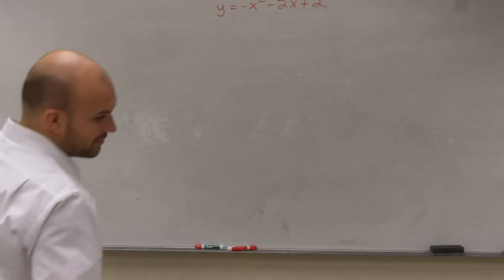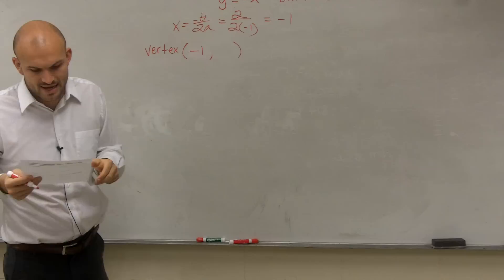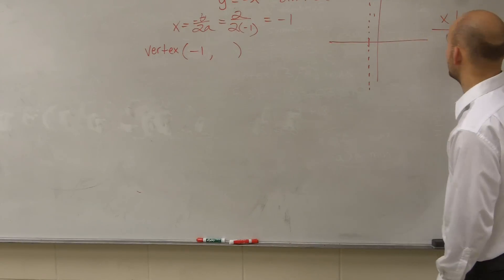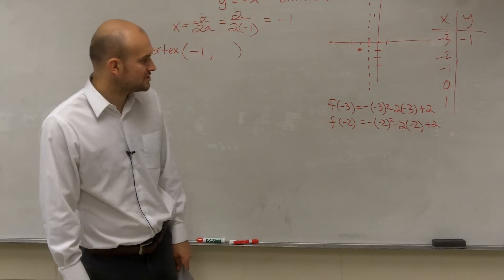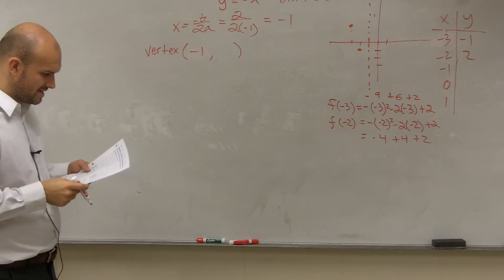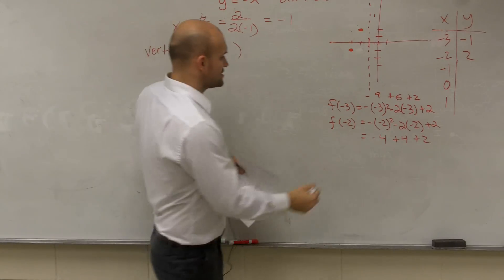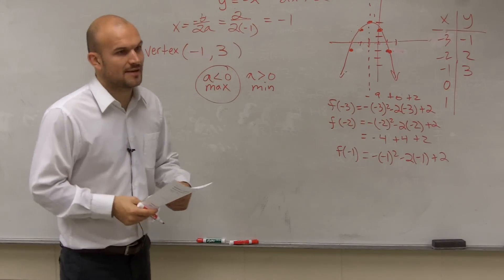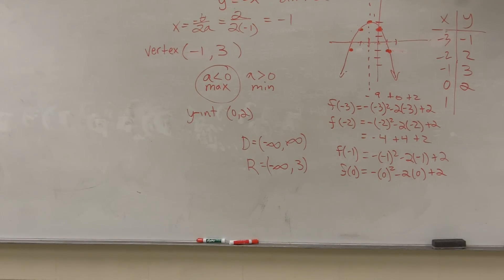Identify the parts and graph a parabola